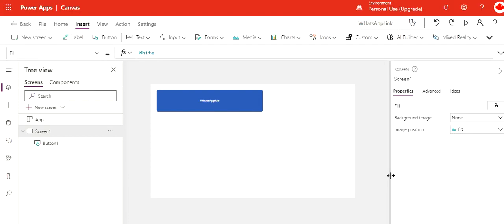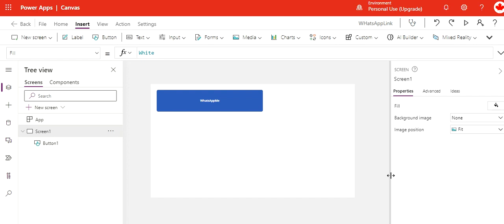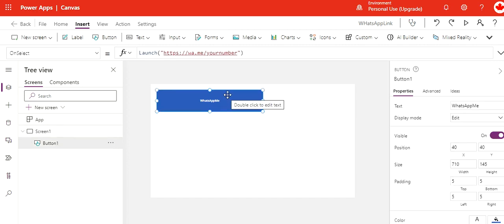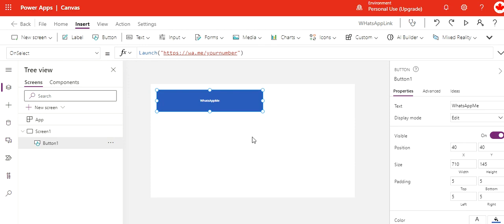How To Add WhatsApp Button In Your Powerapps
Watch how to add and use WhatsApp button in your Powerapps. Watch it full and let me know what you think about it